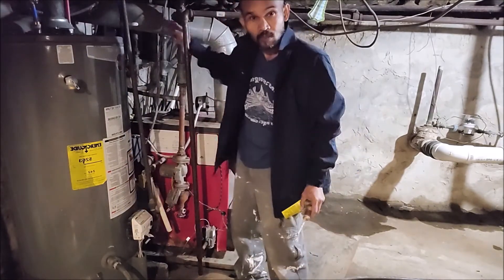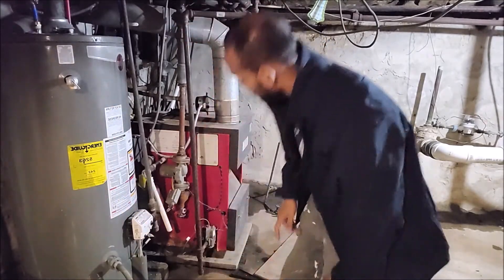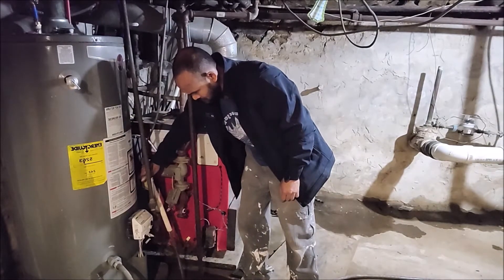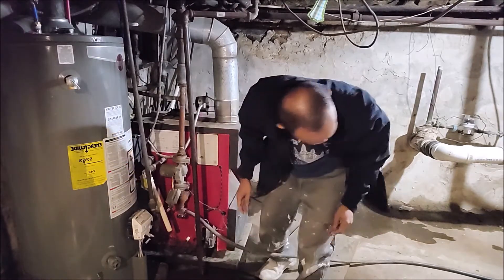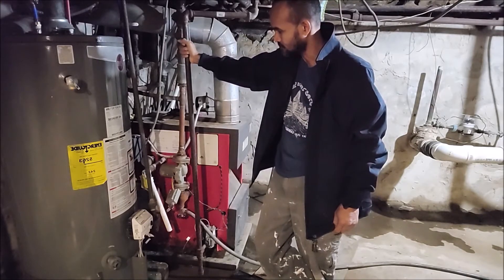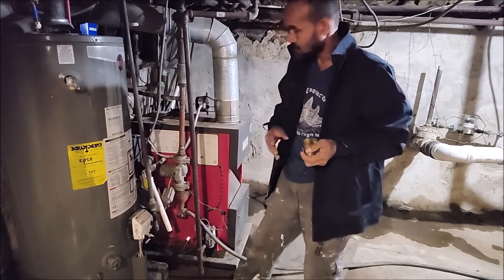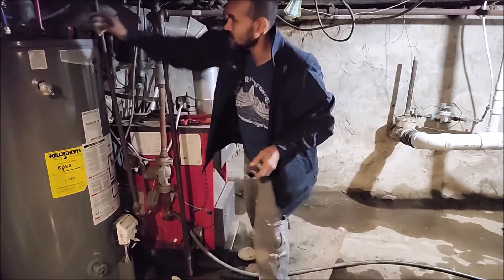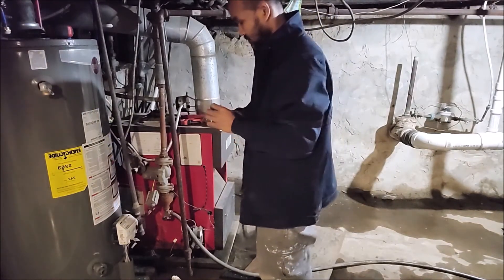How to change a boiler pressure relief valve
How to change a boiler pressure relief valve or over flow valve.  Water Heating system pressure relief valve.